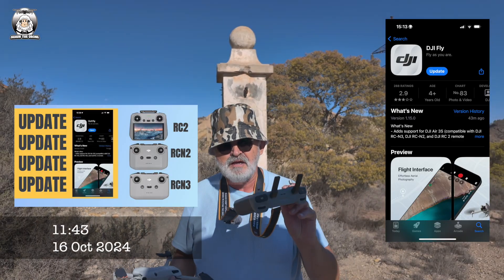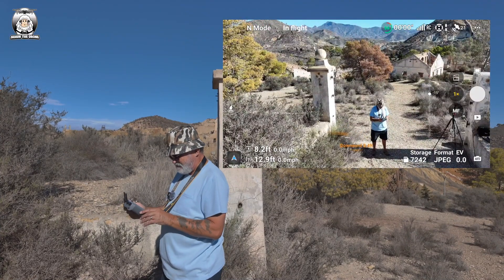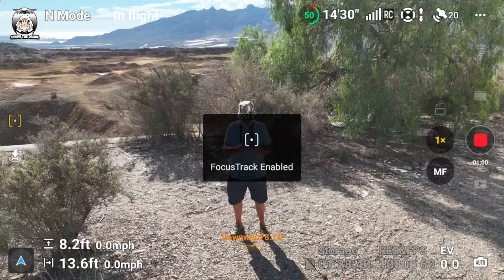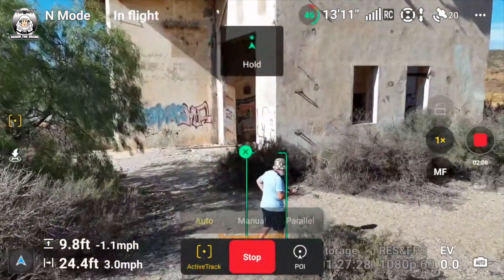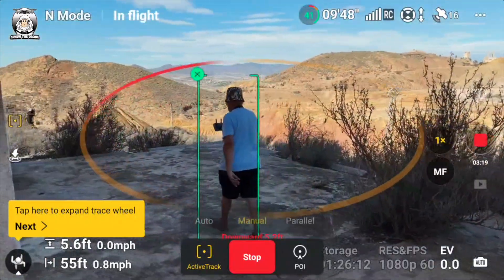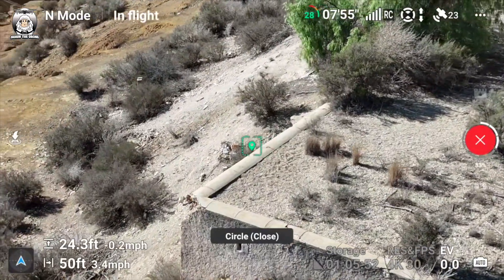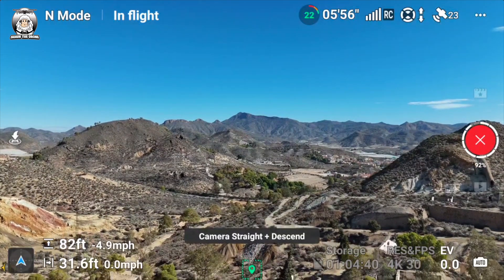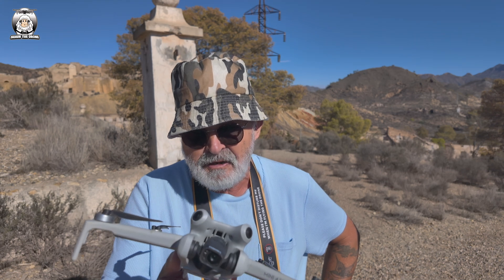DJI RC2 New update and two new features worth checking out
New updates: DJI Fly app 1.15.0 DJI RC2 has two new features on the Home Screen.